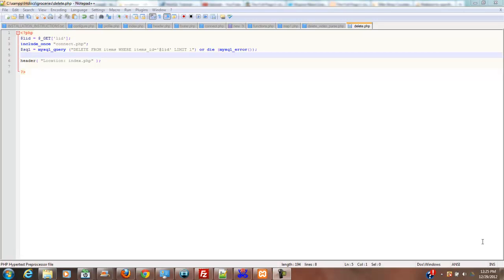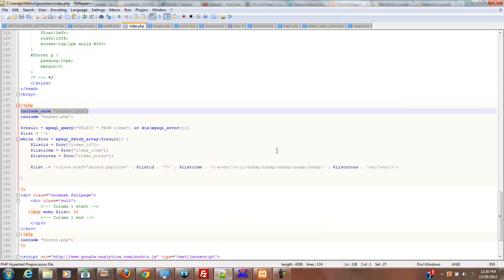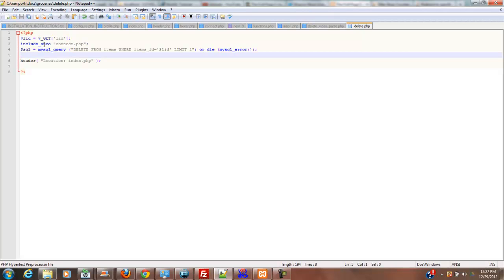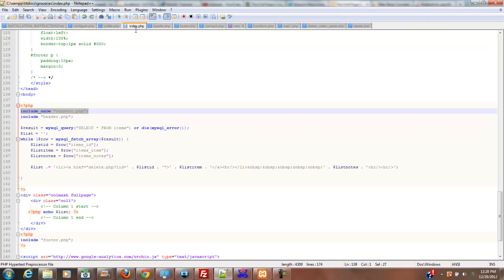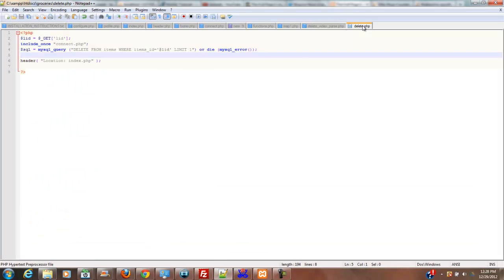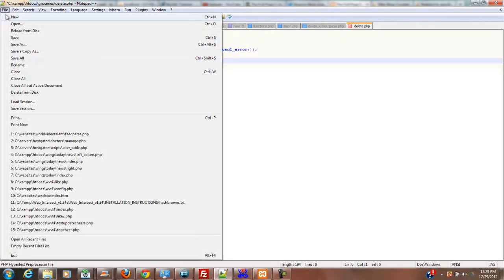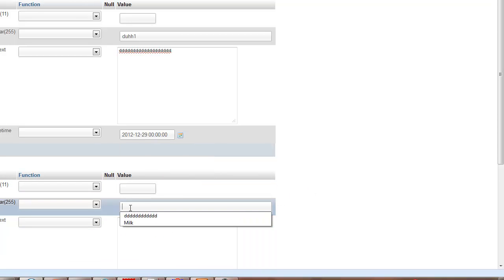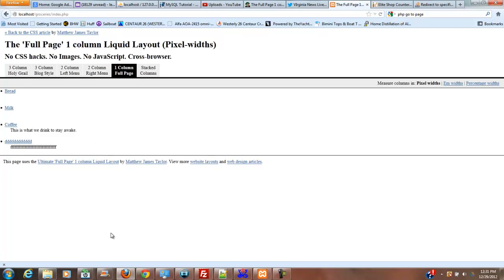PHP MySql Dynamic grocery list system part 7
This is part 7 for a dynamic grocery list system that you can use on a connected smart phone, a desktop or tablet. It is perfect for situations where multiple people add to the grocery list as well as where multiple people buy the groceries.

Any authorized user can add items to the grocery list and any user can delete items from the grocery list as well. saving phone calls, and double purchases.